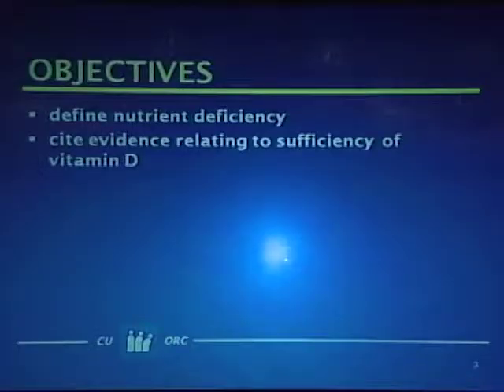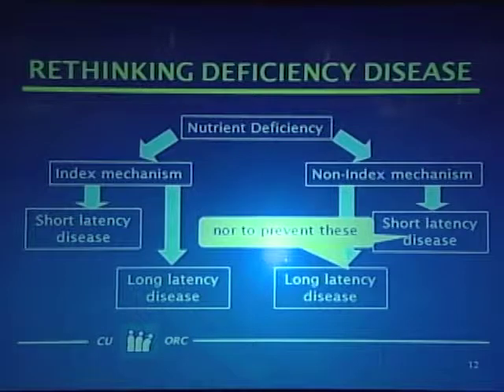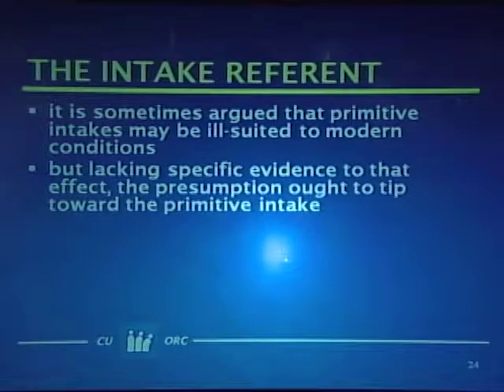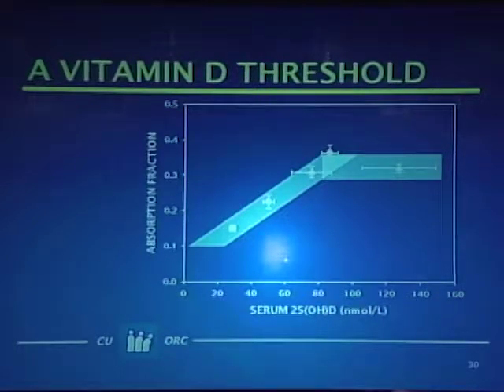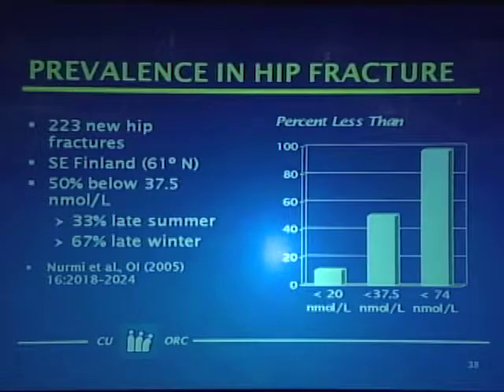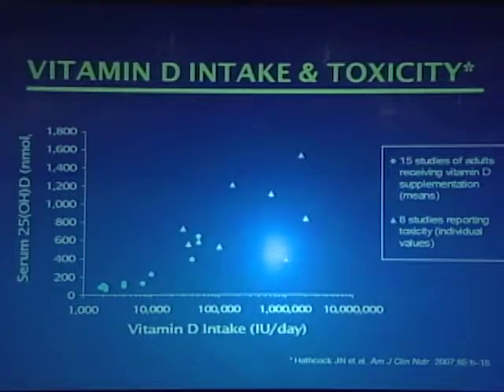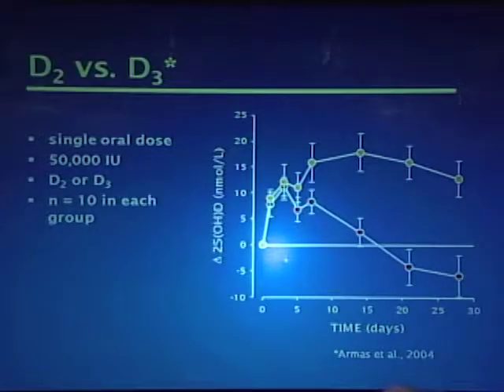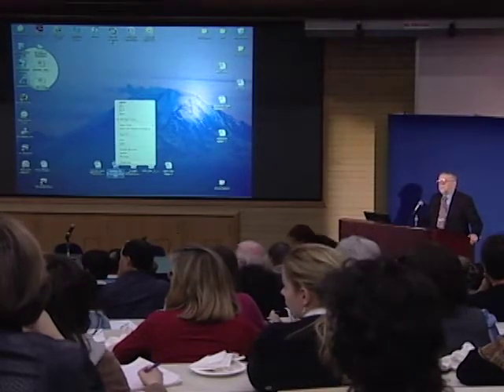Vitamin D: What’s a Vitamin D Deficiency?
GrassrootsHealth Seminar December 2, 2008 - Can vitamin D help prevent certain cancers and other diseases such as type 1 diabetes, cardiovascular disease, and certain autoimmune and chronic diseases? To answer these questions and more, UCSD School of Medicine and GrassrootsHealth bring you this innovative series on vitamin D deficiency. Join nationally recognized experts as they discuss the latest research and its implications. In this program, Robert Heaney, MD, gives an overview of vitamin D deficiency. Series: Vitamin D Deficiency - Treatment and Diagnosis